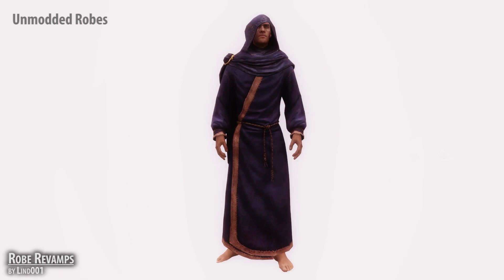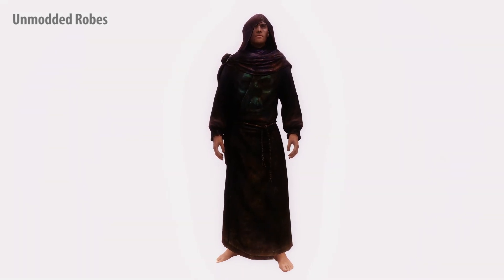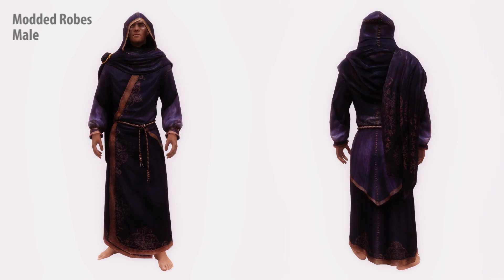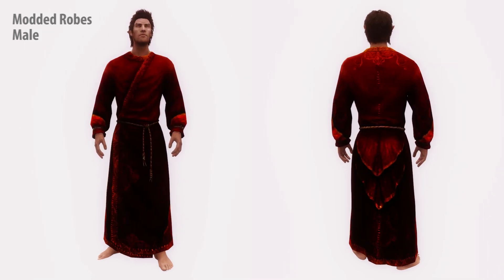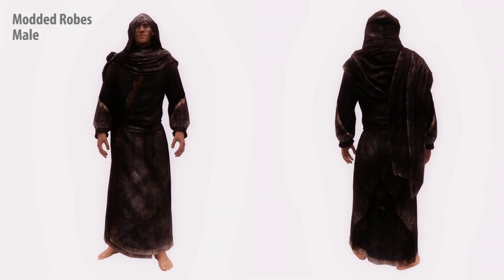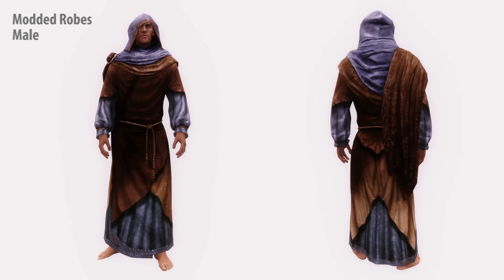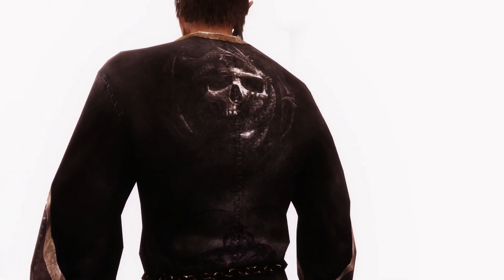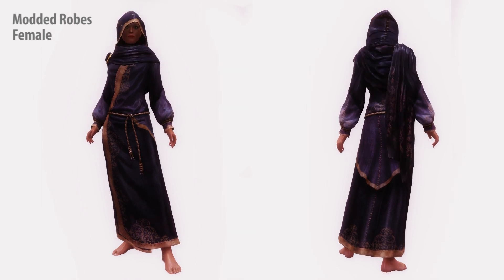★ Skyrim Mods Series - #163 - Robes Revamp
Blue Mage Robes Revamp - Texture replacer by Lind

Grey Robes Revamp - Texture Replacer by Lind by Lind